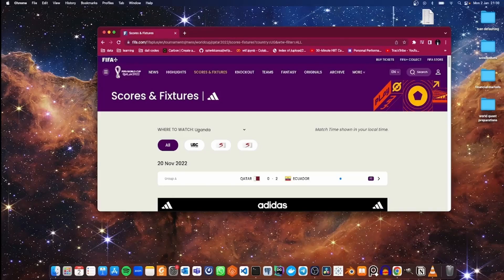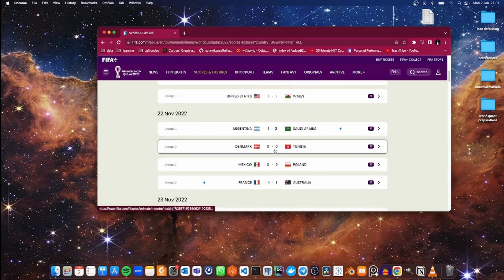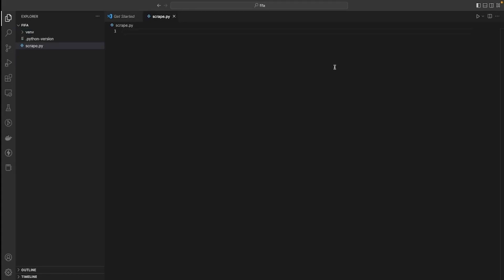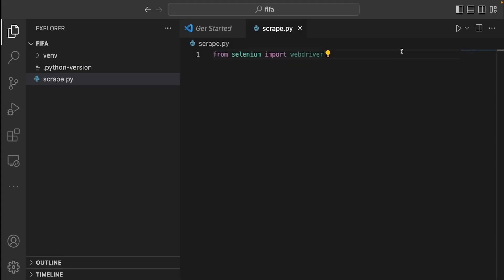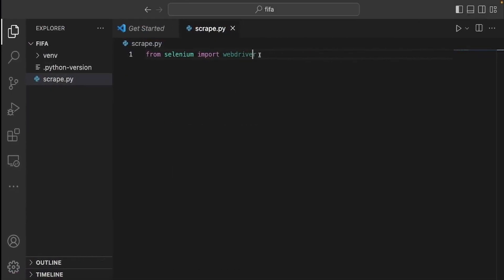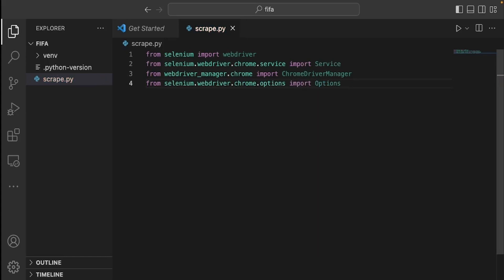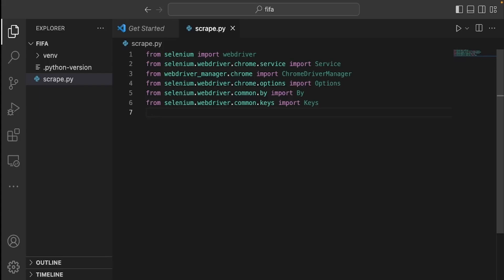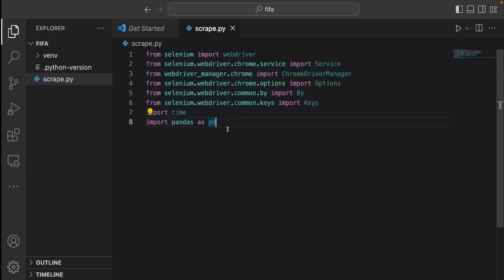Scraping fifa worldcup data using selenium and python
In this video we scrape fifa.com site using selenium and python to retrieve data about fifa world cup matched. This data includes statistics about matches. The data is then saved in a csv file.